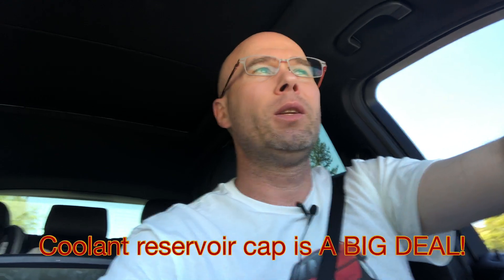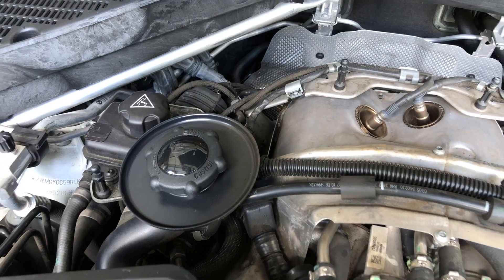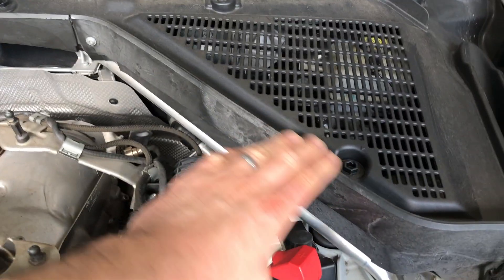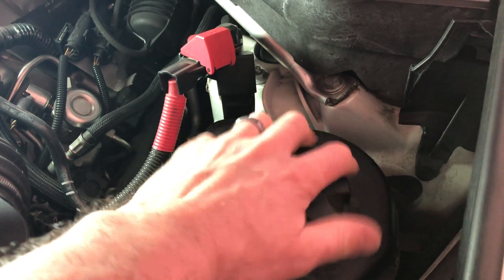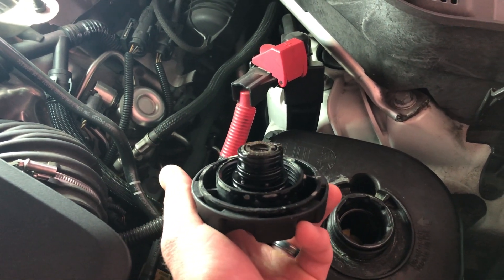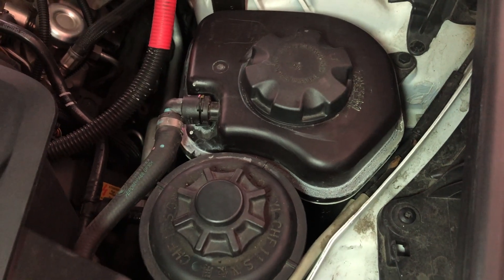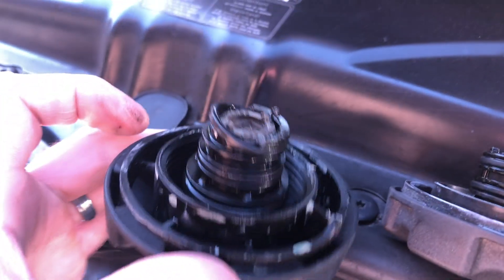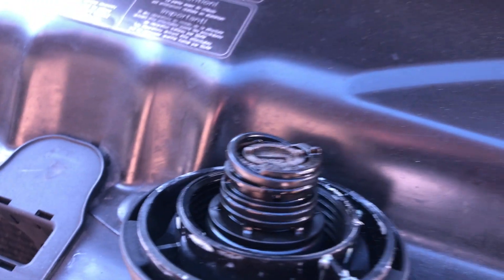BMW S63 engine high temperature destroys oil and coolant caps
If you are looking to buy your next (turbo) BMW M5, M6, X5M, or X6M you must check the condition of the oil and coolant reservoir caps.